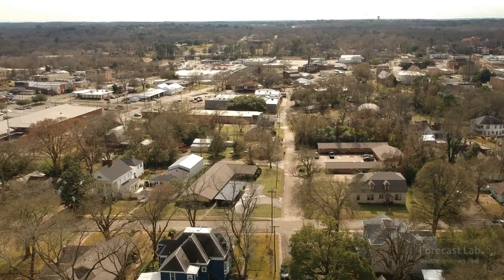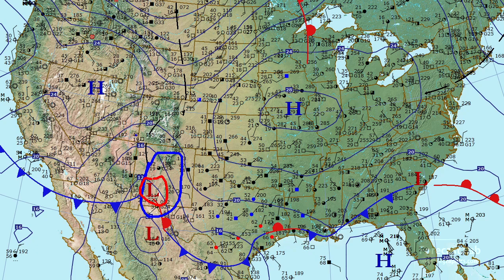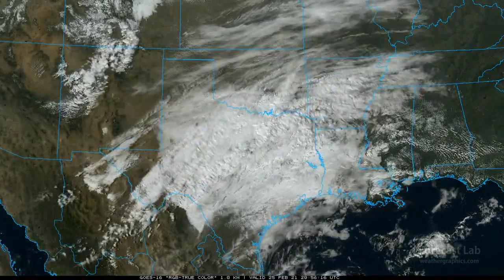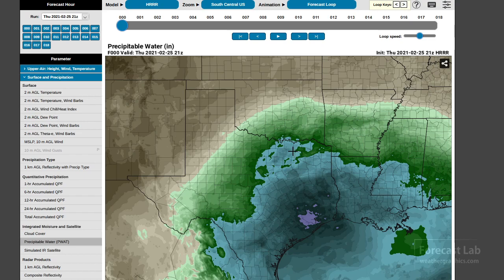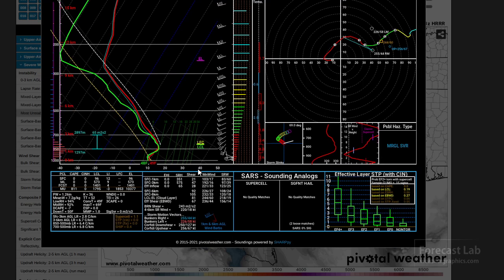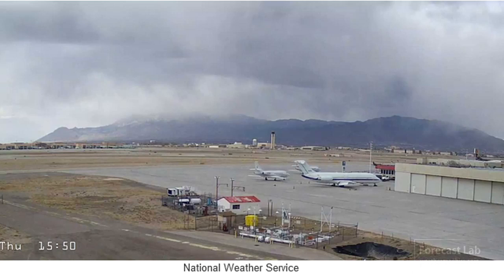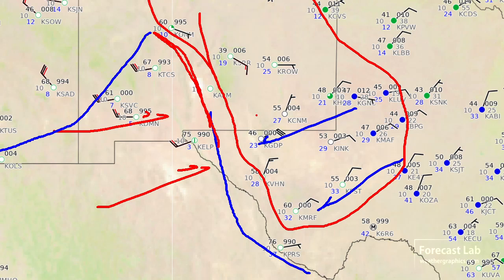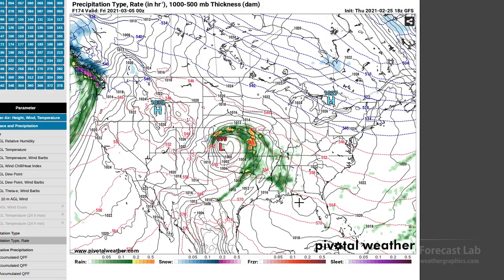Thu 2/25/21 - National weather forecast / Southwest US windstorm / Storms in Texas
A powerful upper-level disturbance is moving through New Mexico this evening and will arrive in Texas tonight.  What kind of weather can we expect?

0:00 Opening
0:34 Increasing moisture
1:49 Surface analysis
4:14 Embedded convection
6:11 Precipitable water & soundings
7:30 Instability
10:34 New Mexico windstorm
13:51 Forecast sequence
16:07 Closing